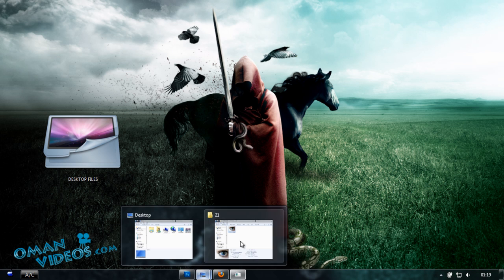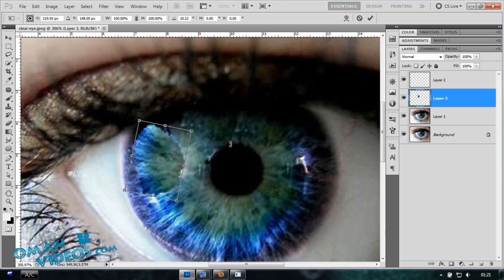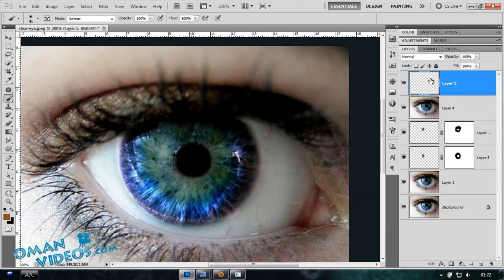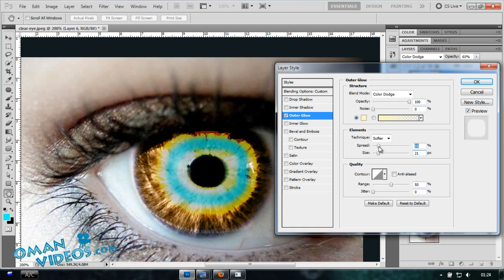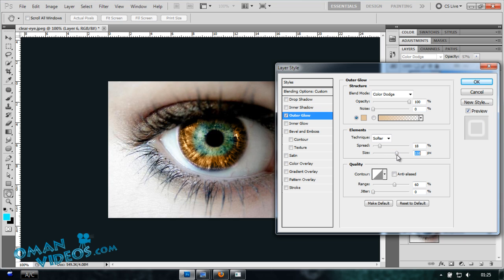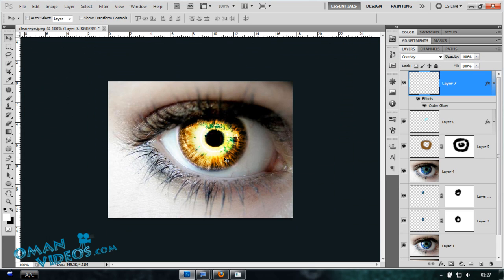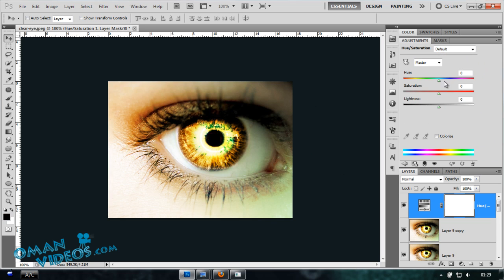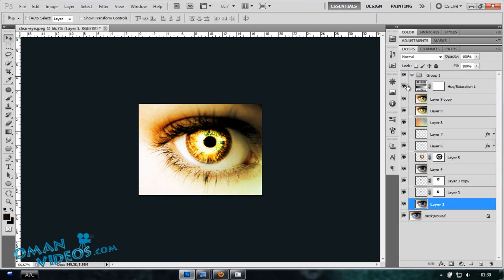Photoshop Tutorial on Changing Eye Color